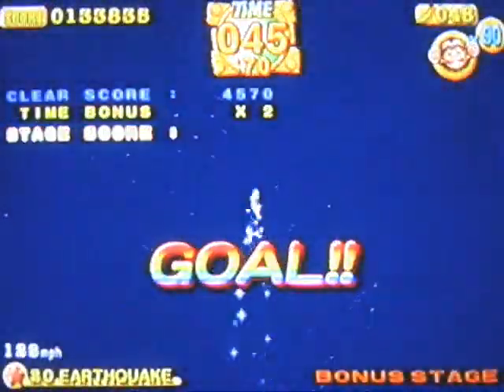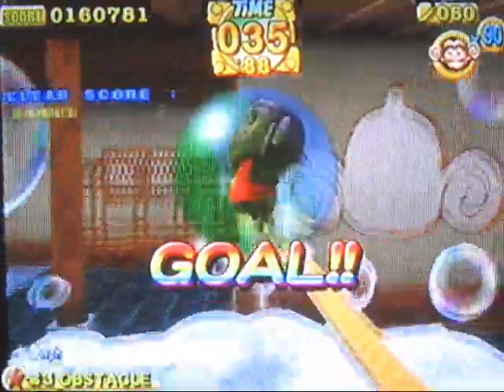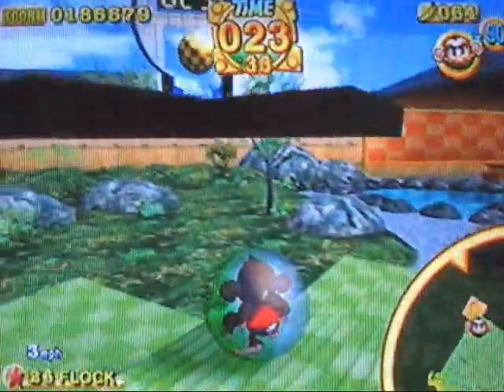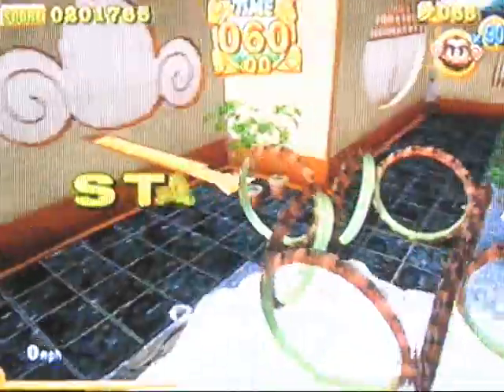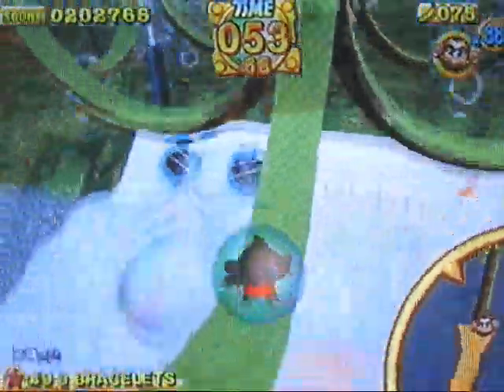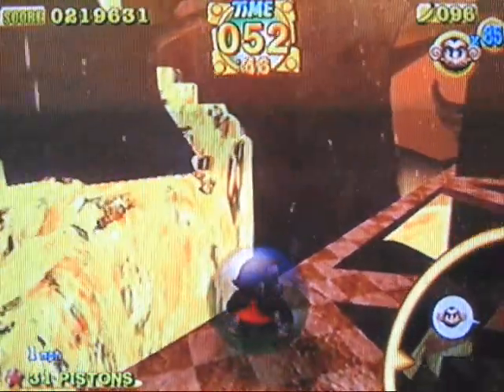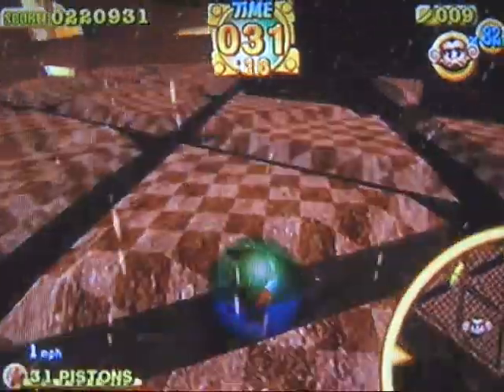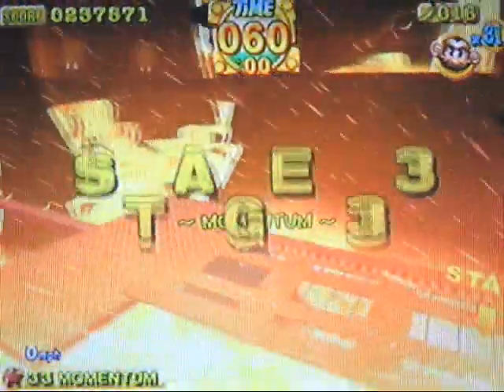Super Monkey Ball 2 Walkthrough Part 19: Bubbly!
I swear, it's like I make some of these stages look harder then they actually are. XD

Especially Pistons... That stage keeps getting me badly on camera... But off camera I play fine. "Let's Play Curse" anyone? ;)

Challenge Mode Stages:
Expert 18-32